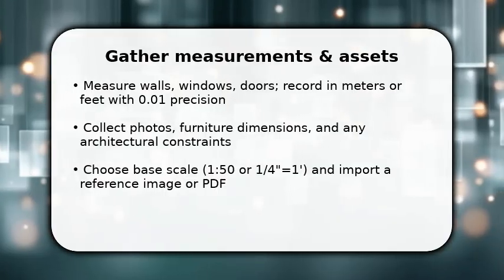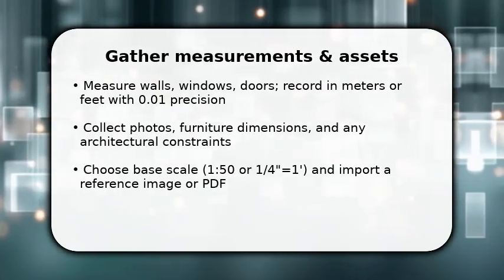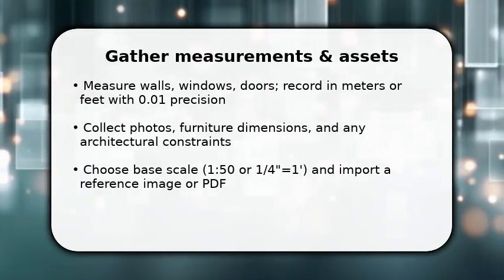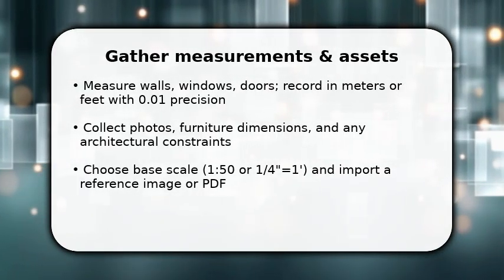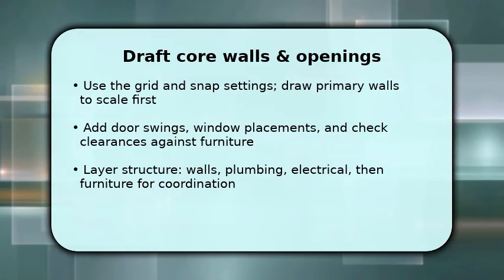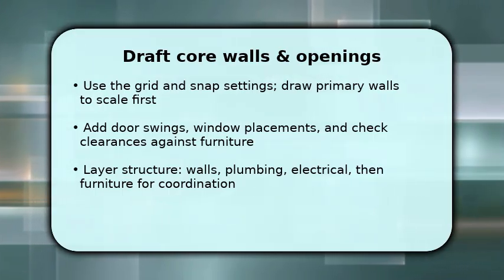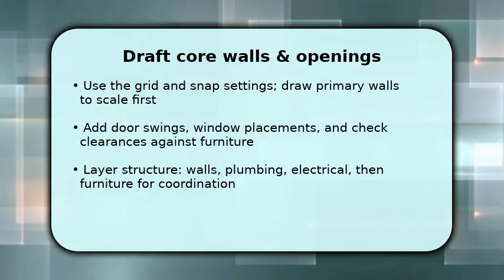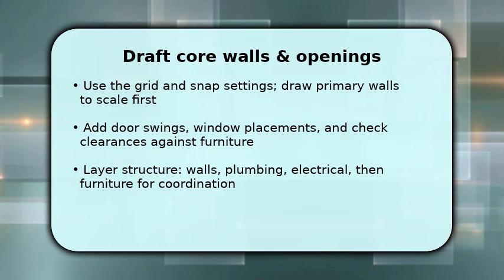How to Floor Plan Creator - Full Guide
Dive into the world of interior design and discover how to create your own floor plans with our comprehensive guide. Learn essential tips, tools, and best practices for drafting effective layouts that optimize space utilization.